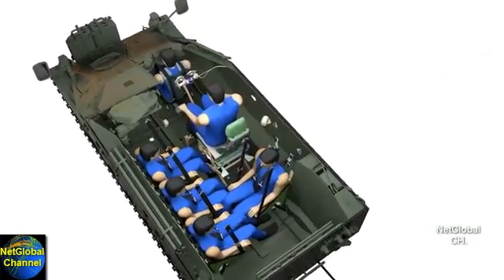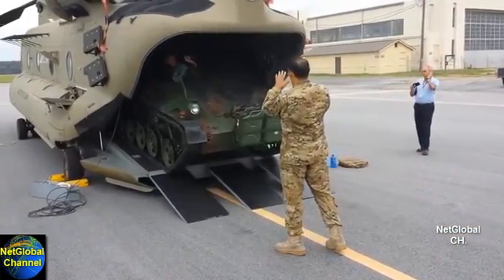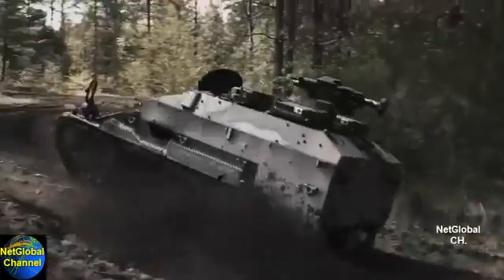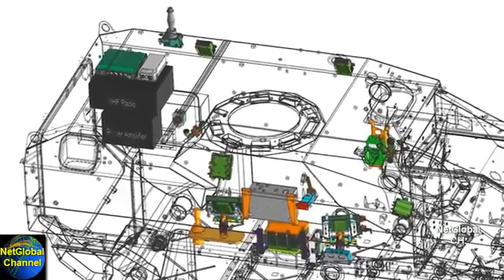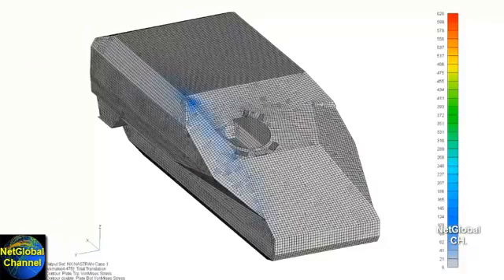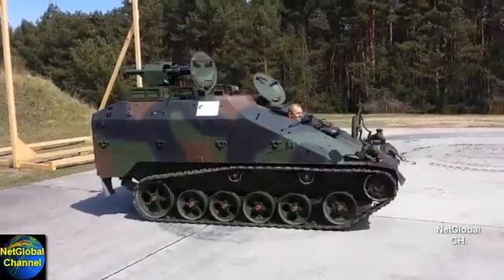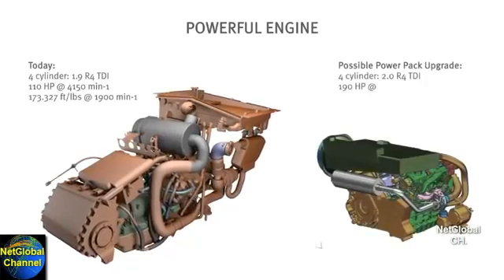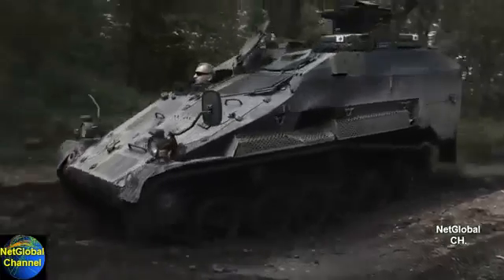독일이 만든 세계 최소형 장갑차 Weasel LRV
Type: Armoured Vehicles, Artillery Gun Module (AGM) *Name: Donar Self-propelled howitzer *Specifications *Property Value Main weapon caliber (mm) 155 .

설명.